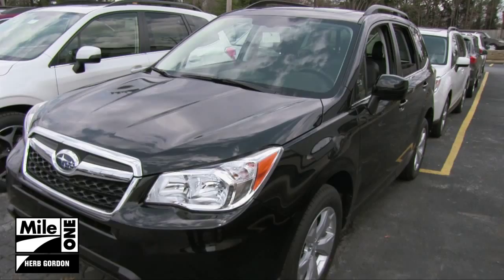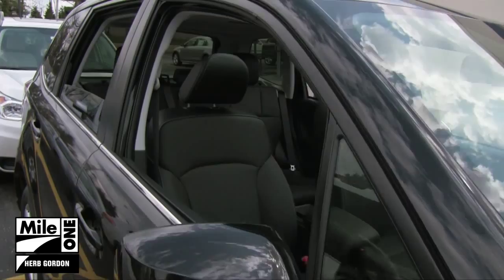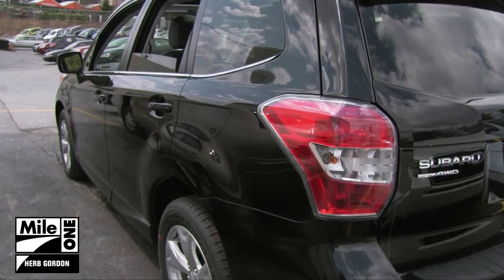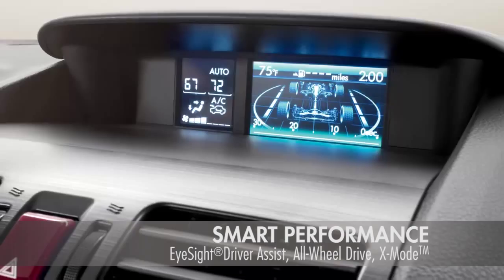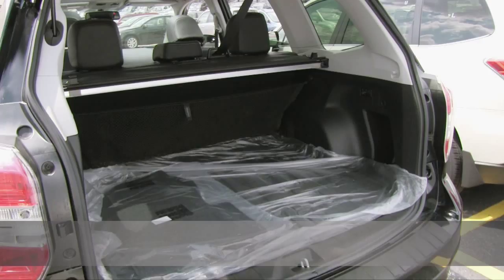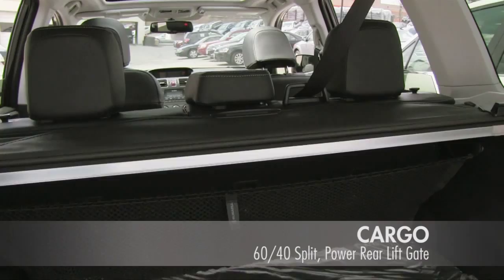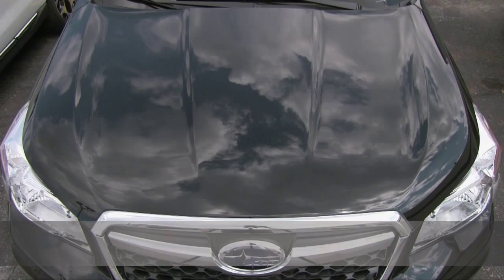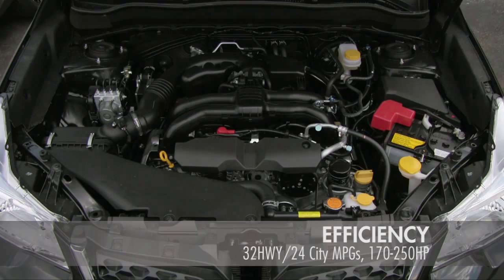2014 Subaru Forester Video Tour at Herb Gordon Subaru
The new 2014 Subaru Forester is now available at Herb Gordon Subaru!

Check out this list of features: Voice Activated GPS Navigation, Panoramic Moon Roof, Rear-Vision Camera, HD Radio, Bluetooth, SiriusXM, Subaru Intelligent Drive, Duel Zone Climate Control, Heated Seats/Mirrors/Windshield, 75 Cubic Feet of Cargo Space, Power Rear Lift Gate, X-MODE, All-Wheel Drive, Hill Descent Control, EyeSight Driver Assist, 32HWY MPGs, 24 City MPGs, 2.5L, 16-Valve, 170-250HP, Lineartronic Continuously Variable Transmission, Vehicle Dynamics Control, and the Subaru Boxer engine.

Herb Gordon Subaru
3161 Automobile Blvd.

Here at Herb Gordon Subaru our primary concern is the satisfaction of our customers.

We are located at 3161 Automobile Blvd. in Silver Spring. Come see why over 120 customers have given us positive reviews online! Our commitment to customer service is second to none and that's why our Silver Spring Subaru dealership is one of the premier Subaru dealers in the state of Maryland!

We invite you to shop our website at herbgordonsubaru.net where you will find a great selection of new and used Subaru vehicles including the Impreza, Legacy, Outback and Forester.

Herb Gordon Subaru is minutes from Rockville, Columbia, Laurel and DC. Route 29 & Briggs Chaney Road or MD 200 (ICC), Exit 17.